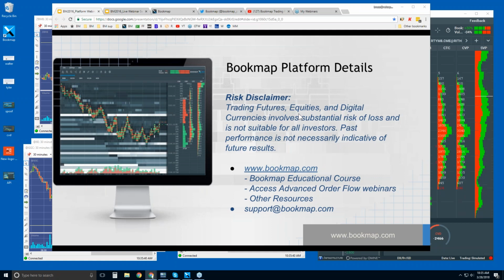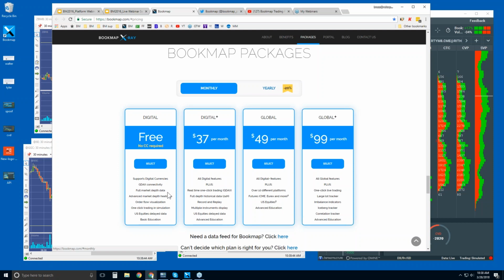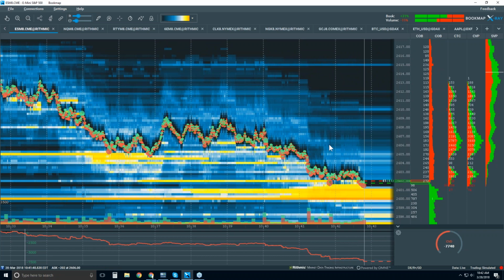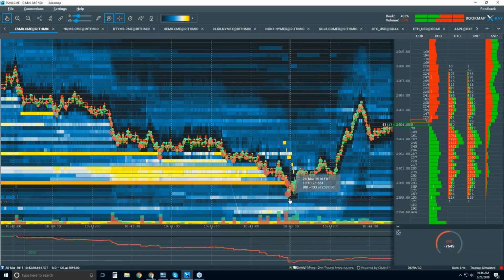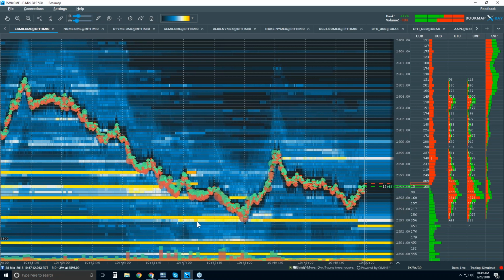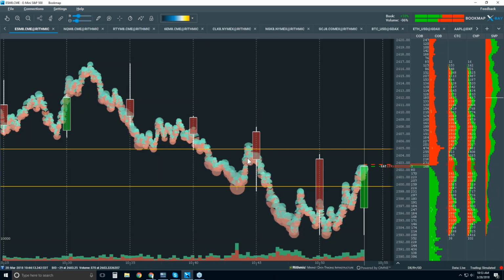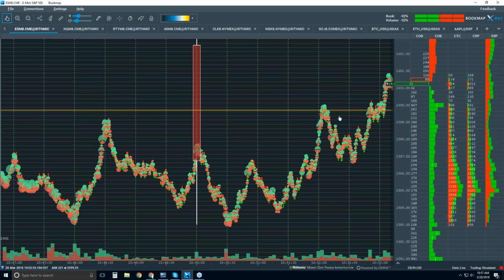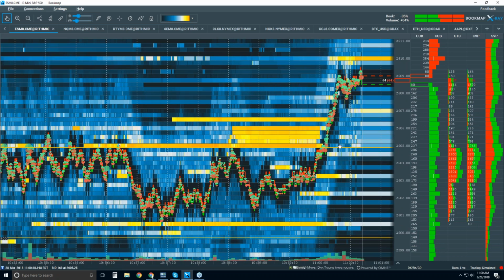2018-03-28 Bookmap Platform Details - Wed